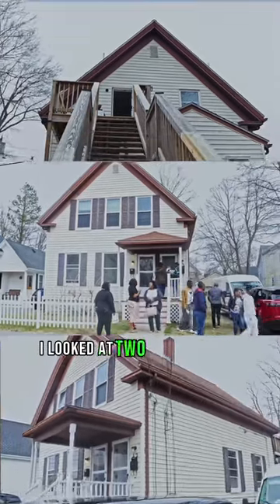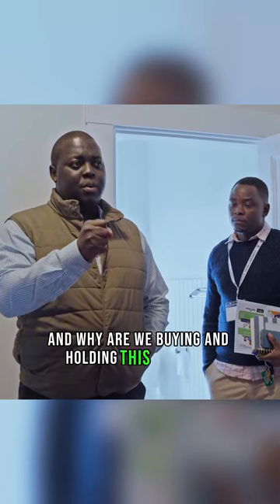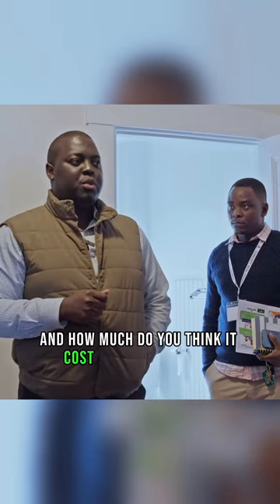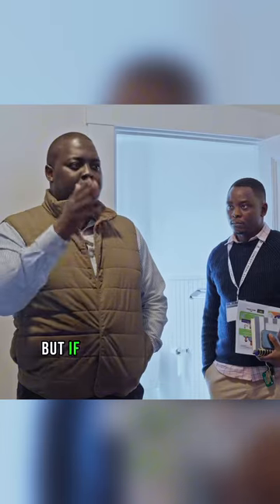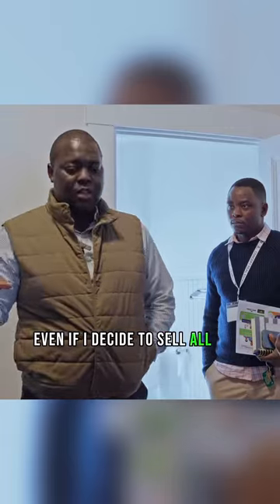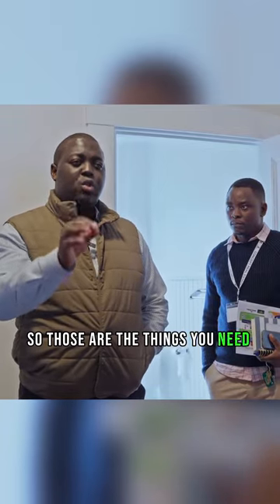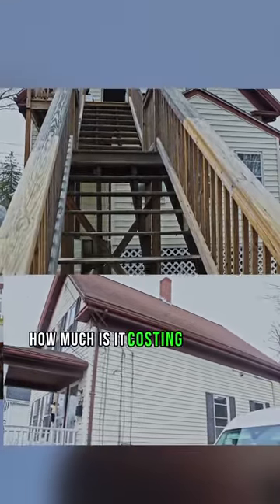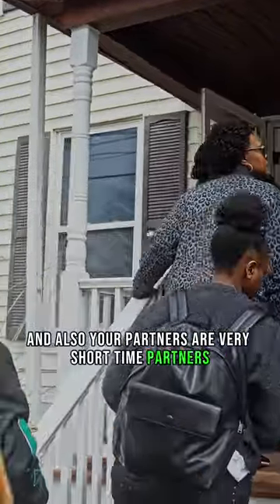Maximizing Property Value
The Buy and Hold Strategy 🏡"
In this video, I'm sharing the story of a property investment that turned into a goldmine. 🌟 When I first saw this property, I had two key considerations in mind: it's a buy and hold opportunity. But why buy and hold? Well, my neighbor's success story inspired me. They added additional units, EDUs, and boosted their property value significantly. 💸
Now, if I invest in adding two more units to my property, it's going to cost at least half a million dollars. 💰 But here's the exciting part: each unit will be valued at $500,000 or more! 🏘️
Even if I decide to sell the entire portfolio together, I can easily get at least $600,000 for each unit. That means the whole portfolio could be worth a staggering $2.4 million! 📈
The key takeaway here is that before making any real estate purchase, you must consider your exit strategy, your investment goals, renovation costs, and whether you want to go solo or partner up. 🏠💼